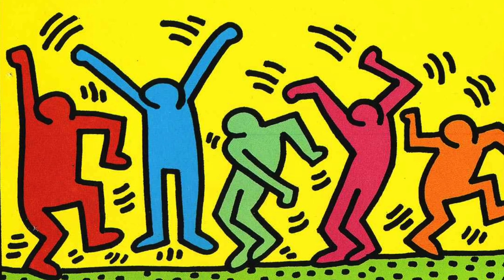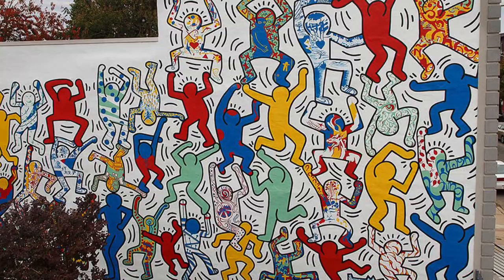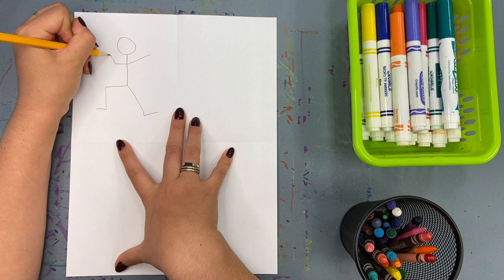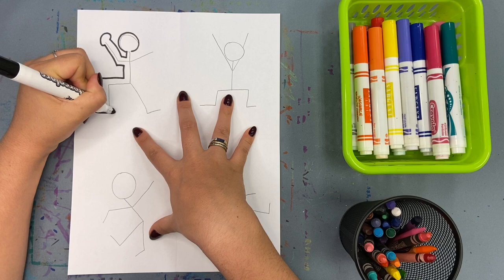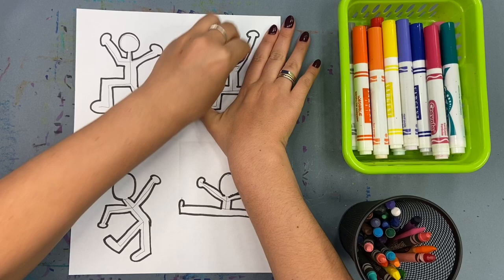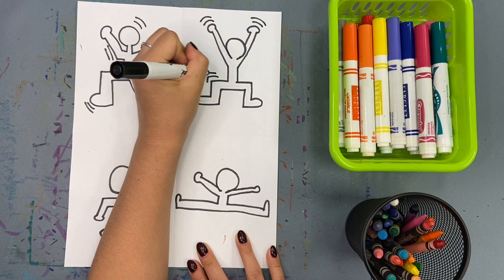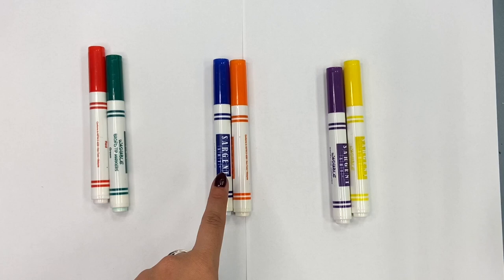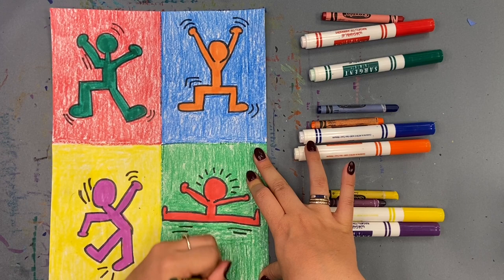Keith Haring Figures in Complimentary Colors